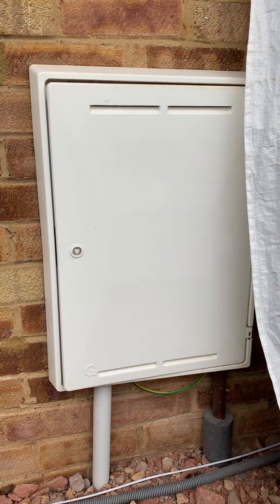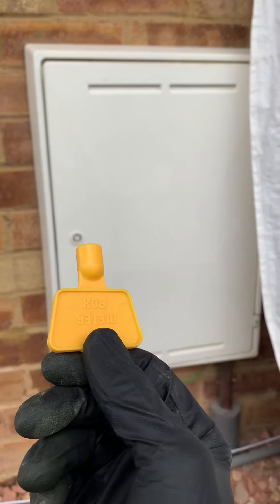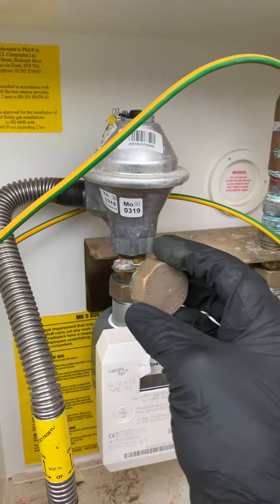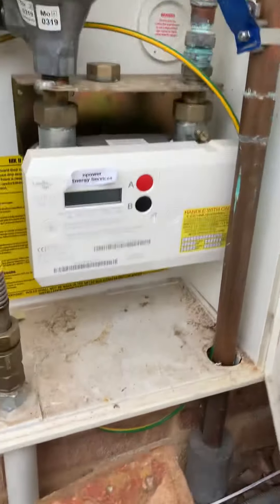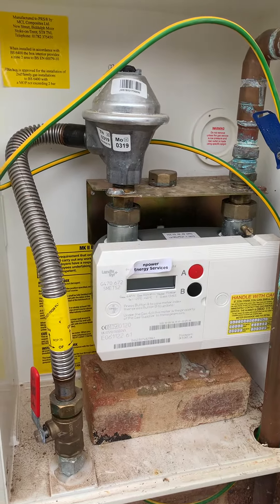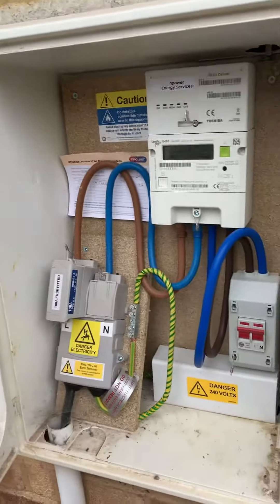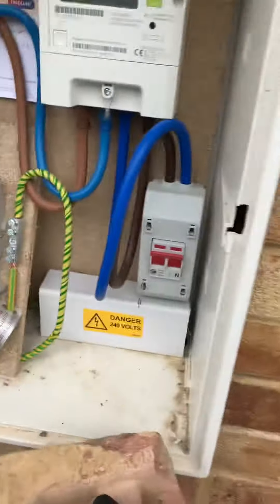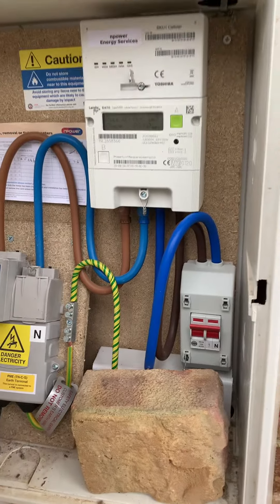How to save on your energy bills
Here at Absurvd.com we thought you’d like to know how to save money on your energy bills - the satirical way :-)